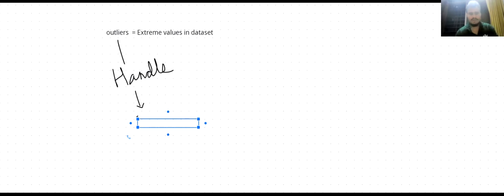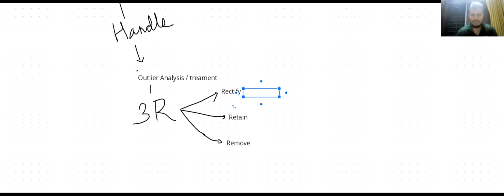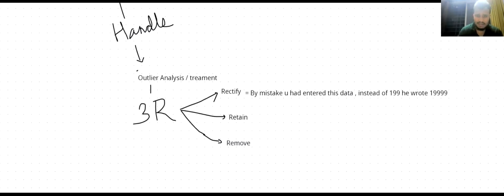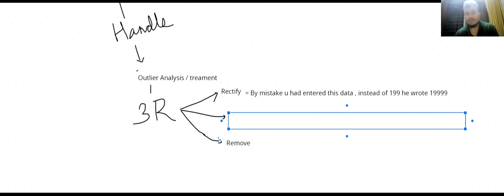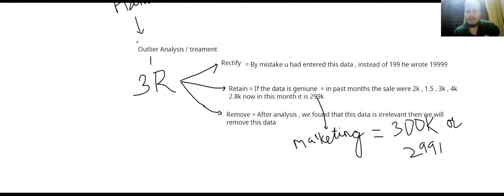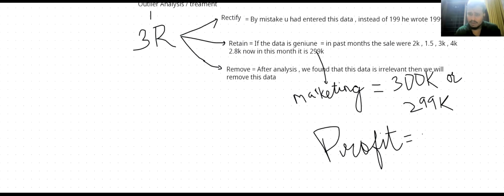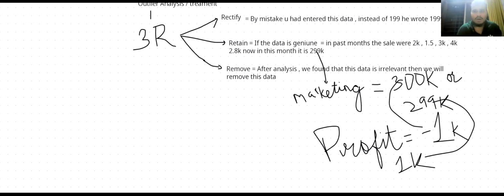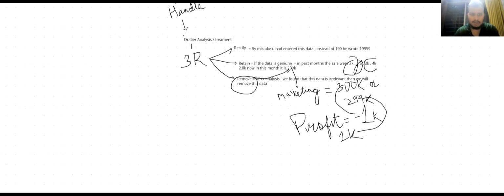Day 49 / 365 Learning Data Science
Outliers , 3R technique